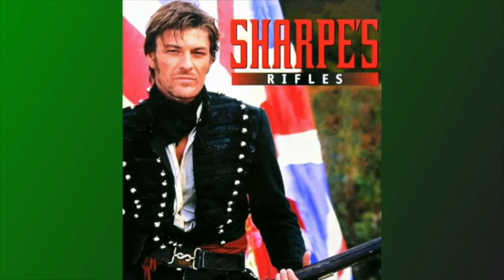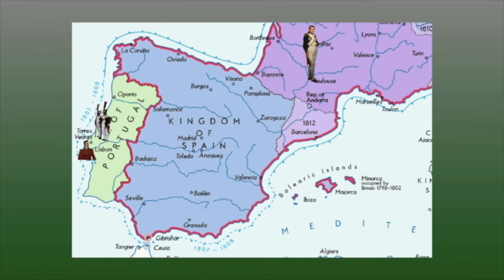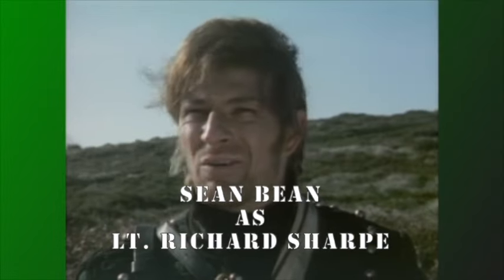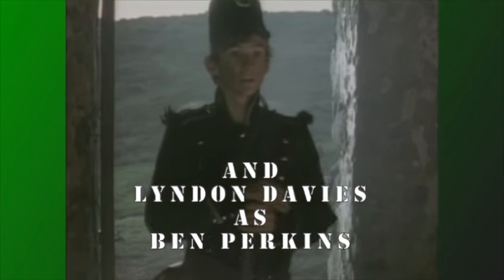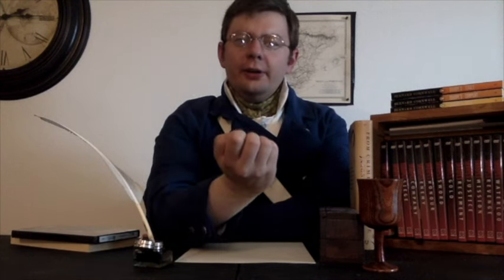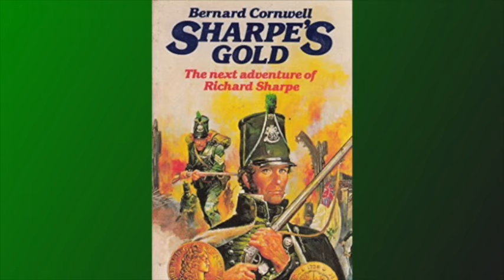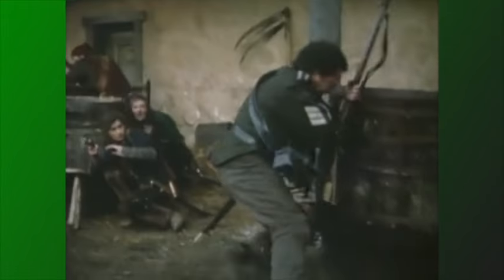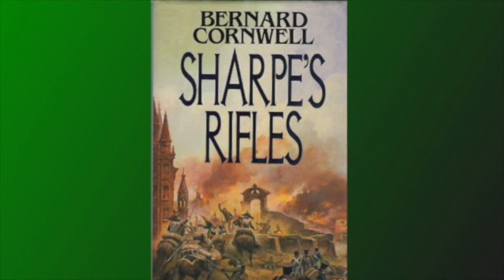Sharpe's Canon: Rifles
At long last we move to the movies, starting at the very beginning with the TV movie that started it all, and some of the behind-the-scenes drama.